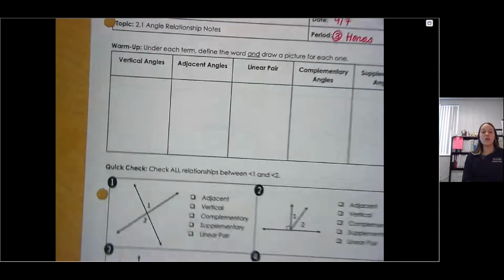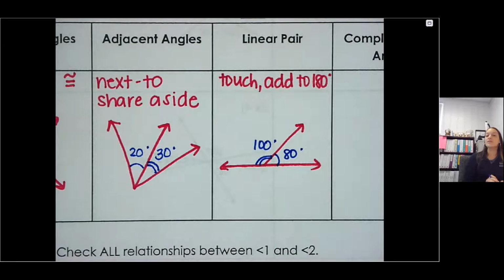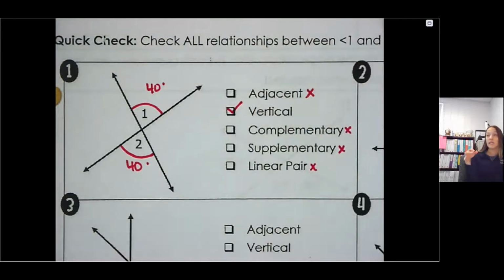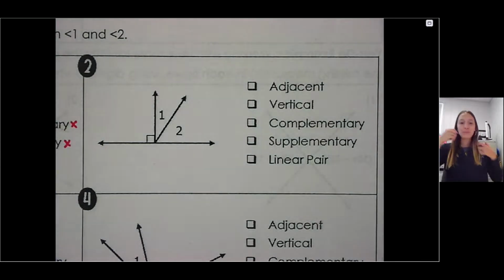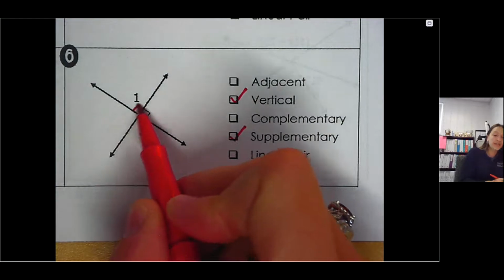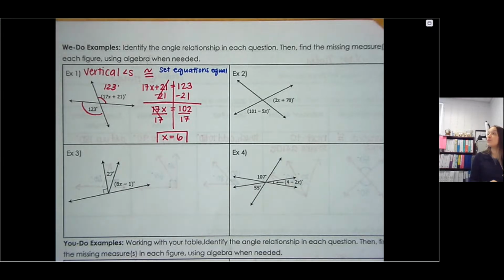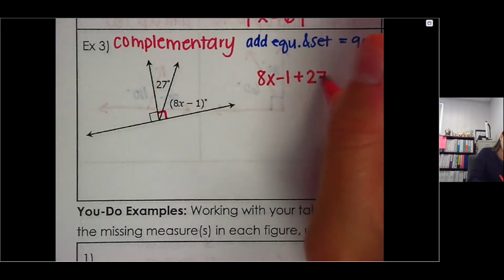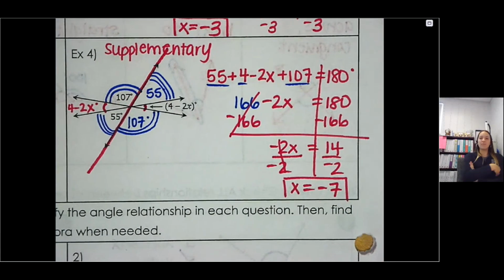2.1 Angle Relationship Notes 9.7.22